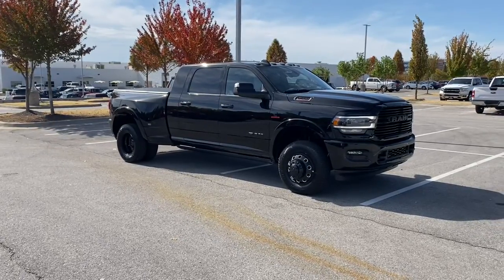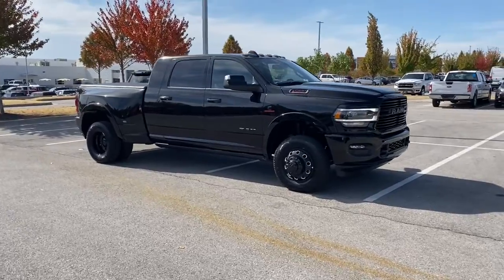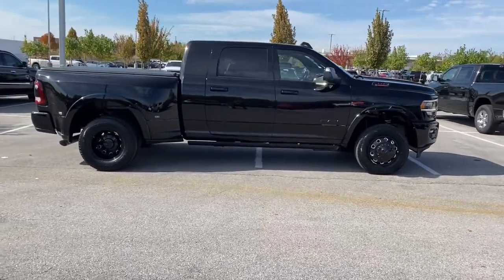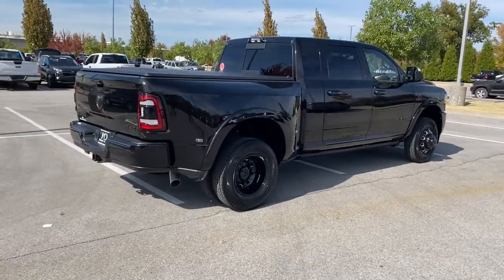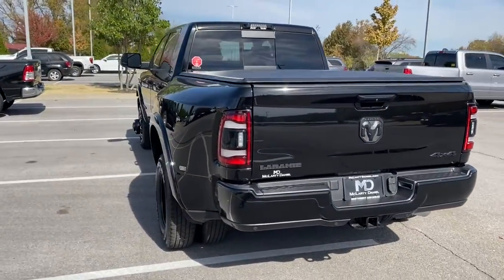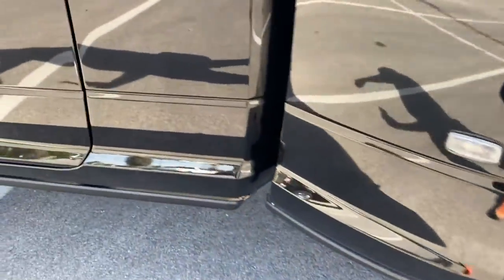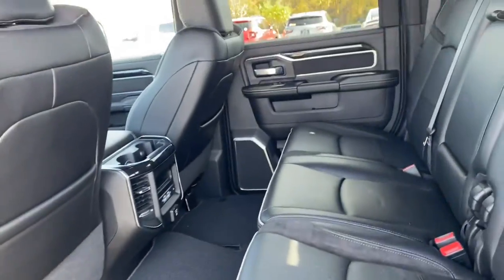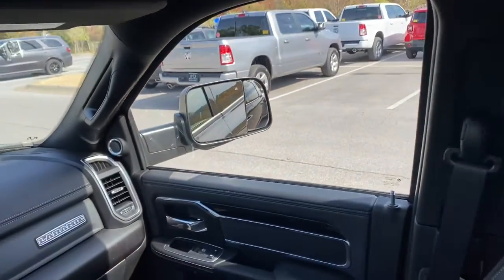2022 Ram 3500 Rogers, Bentonville, Fayetteville, Siloam Springs, AR, Joplin, MO NG389785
Diamond Black Crystal Pearlcoat New 2022 Ram 3500 Laramie available in Bentonville, Arkansas at McLarty Daniel CDJR. Servicing the Rogers, Fayetteville, Siloam Springs, AR, Joplin, MO area.

Diamond Black Crystal Pearlcoat 2022 Ram 3500 Laramie 4WD Aisin 6-Speed Automatic 6.7L 6-Cylinder Diesel Turbocharged OHVbrbrRecent Arrival! Price includes for 72712 Zip Delivery: $1000 - Case Construction Equipment Bonus 40C*1B. Exp. 01/03/2023 $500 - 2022 MY Military Program 39CNB. Exp. 01/03/2023
Quick Order Package 21H Laramie|3.73 Axle Ratio|4.10 Axle Ratio|Wheels: 18 x 8.0 Polished Aluminum|Wheels: 17 x 6.0 Black Machined Aluminum|Leather Trim 40/20/40 Bench Seat|Laramie Level B Equipment Group|Night Edition|5th Wheel/Gooseneck Towing Prep Group|DOT Certified Roadside Safety Kit|Max Tow Package|Protection Group|220 Amp Alternator|Auto Level Rear Air Suspension|I/P Mounted Auxiliary Switches|Blind Spot & Cross Path Detection|Clearance Lamps|CTR Stop Lamp w/Cargo View Camera|Dual Rear Wheels|LED Bed Lighting|Manufacturers Statement of Origin|Power Deployable Running Boards|Power Sunroof|Trailer Tire Pressure Monitoring System|Tri-Fold Tonneau Cover|Radio: Uconnect 5 w/8.4 Display|Radio: Uconnect 5 Nav w/12.0 Display|MOPAR 30K Direct Mount 5th Wheel Hitch|MOPAR Spray In Bedliner|Vendor Painted Cargo Box Tracking|Dash Pass Thru Wire Circuits|#1 Seat Foam Cushion|High Back Seats|4 Way Front Headrests|Rear 60/40 Folding Seat|Heated Front Seats|2 Way Rear Headrest Seat|Front Seat Back Map Pockets|Foam Bottle Insert (Door Trim Panel)|Power Black Tow Mirrors w/Convex Spotter & Memory|Power Chrome Tow Mirrors w/Convex Spotter & Memory|Off-Road Information Pages|115V Auxiliary Rear Power Outlet|GPS Navigation|GPS Antenna Input|Active Noise Control System|Power Adjust 8-Way Driver Seat|Power 8-Way Adjustable Passenger Seat|Selectable Tire Fill Alert|Black Exterior Mirrors|Exterior Mirrors w/Supplemental Signals|Exterior Mirrors Courtesy Lamps|Trailer Tow Mirrors|Chrome Exterior Mirrors|Power-Folding Mirrors|Power Adjustable Convex Aux Mirrors|Auto High Beam Headlamp Control|Mirror Running Lights|Mirror-Mounted Aux Reverse Lamps|Black Tail Lamp Bezels|Black Exterior Truck Badging|Black Ram Head Tailgate Badge|Gloss Black Grille Billets/Accents|Painted Rear Bumper|Body Color Grille Surround|Body Color Door Handles|Front Bumper Sight Shields|Exterior Mirrors w/Heating Element|Electronically Controlled Throttle|Heated Steering Wheel|All R1 High Radios|All Radio Equipped Vehicles|17 Speaker harman kardon Premium Sound|Global Telematics Box Module (TBM)|HD Radio|Google Android Auto|12 Touchscreen Display|8.4 Touchscreen Display|Apple CarPlay|Disassociated Touchscreen Display|Integrated Center Stack Radio|Connectivity - US/Canada|4G LTE Wi-Fi Hot Spot|Connected Travel & Traffic Services|Center Hub|SiriusXM Radio Service|For Details Visit DriveUconnect.com|For More Info, Call |Tip Start|Vendor Painted Cargo Box|2 Red Vinyl Flags|Transfer Case Skid Plate Shield|Spare Fuses|DOT Fire Extinguisher|Integrated Voice Command w/Bluetooth|Black Interior Accents|Compass|Front Center Armrest w/Storage|AM/FM radio: SiriusXM|Internet access capable: 4G LTE Wi-Fi Hot Spot|Apple CarPlay/Android Auto|4-Wheel Disc Brakes|Air Conditioning|Electronic Stability Control|ParkView Rear Back-Up Camera|Tachometer|Voltmeter|ABS brakes|Adjustable pedals|Alloy wheels|Automatic temperature control|Brake assist|Bumpers: chrome|Delay-off headlights|Driver door bin|Driver vanity mirror|Dual front impact airbags|Dual front side impact airbags|Front anti-roll bar|Front dual zone A/C|Front fog lights|Front reading lights|Fully automatic headlights|Garage door transmitter|Heated door mirrors|Heated front seats|Heated steering wheel|Illuminated entry|Leather steering wheel|Low tire pressure warning|Occupant sensing airbag|Outside temperature display|Overhead airbag|Overhead console|Panic alarm|Passenger door bin|Passenger vanity mirror|Power door mirrors|Power driver seat|Power passenger seat|Power steering|Power windows|Radio data system|Rear reading lights|Rear seat center armrest|Rear step bumper|Rear window defroster|Remote keyless entry|Security system|Speed control|Split folding rear seat|Steering wheel mounted audio controls|Tilt steering wheel|Traction control|Trip computer|Turn signal indicator mirrors|Variably intermittent wipers|Auto-dimming Rear-View mirror|10 Speakers